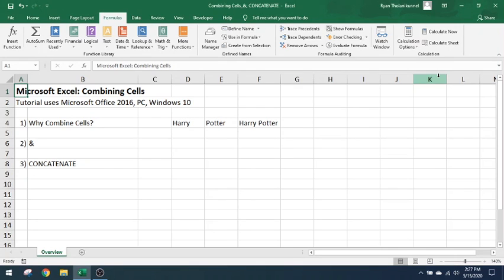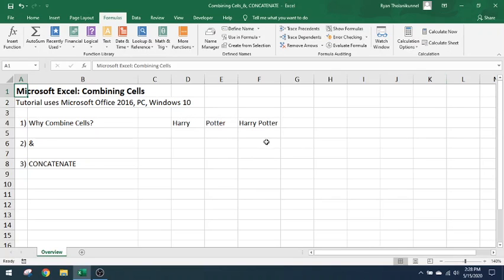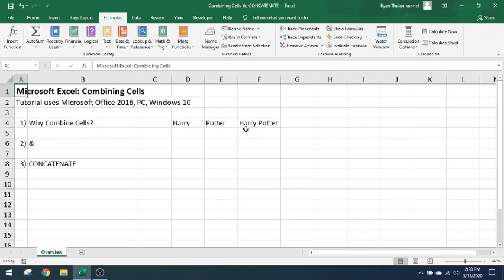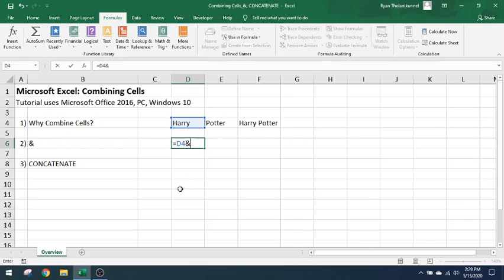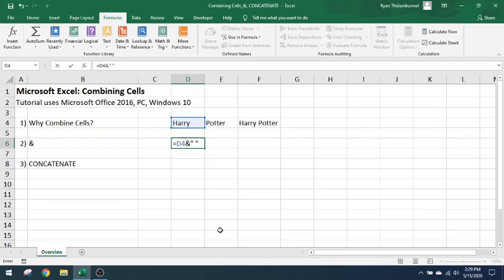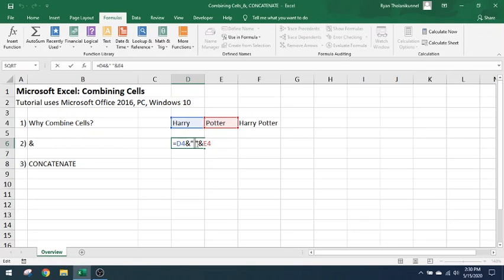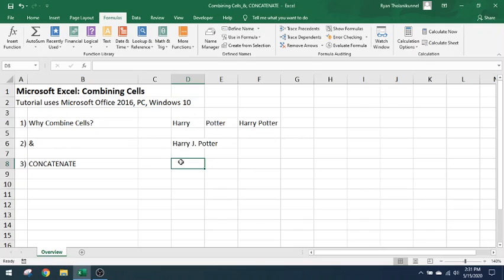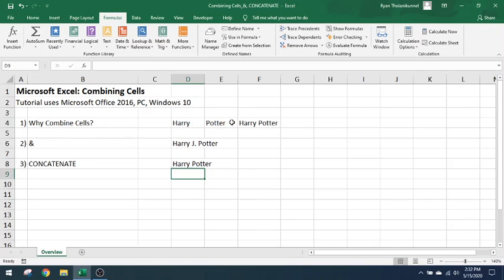Combining Cells in Excel with & and CONCATENATE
This tutorial shows how to combine two or more cells into one using the & and using the CONCATENATE function.